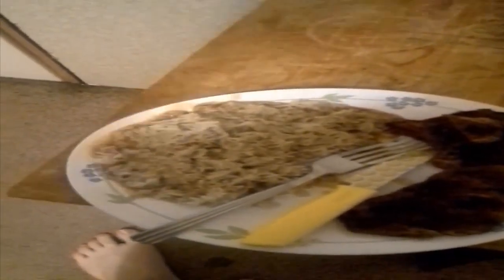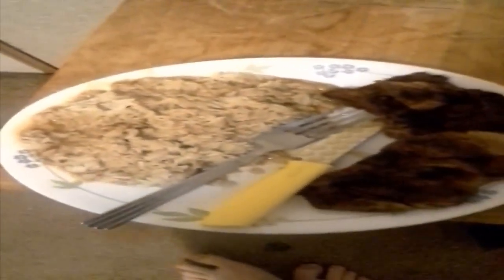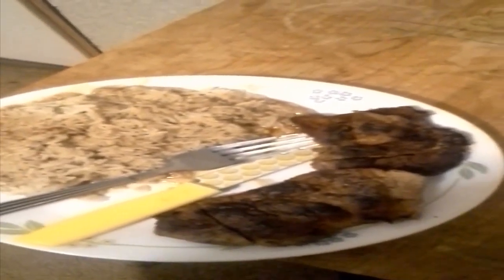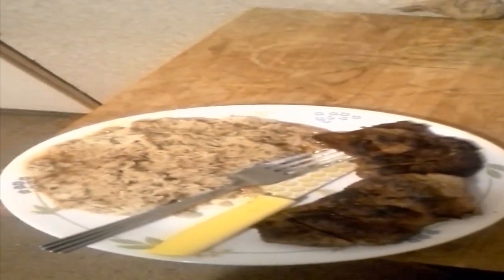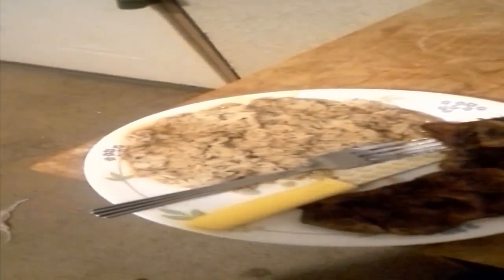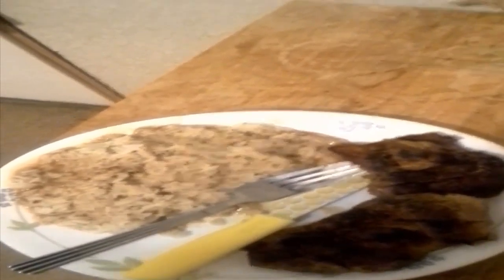Food & Graduations- A day In the Life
Weapons i   Don have
Fury's Song
Mvp
HG-40
FFAR
MX Garand

My next Vlog Will be an about me Vlog